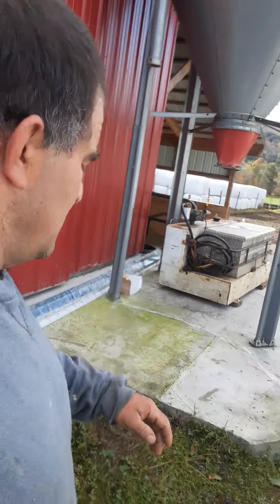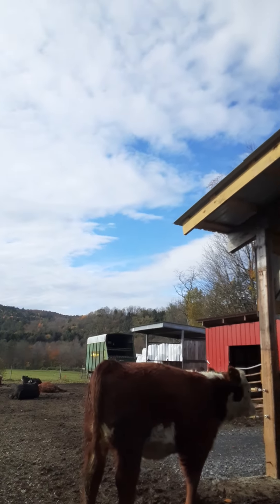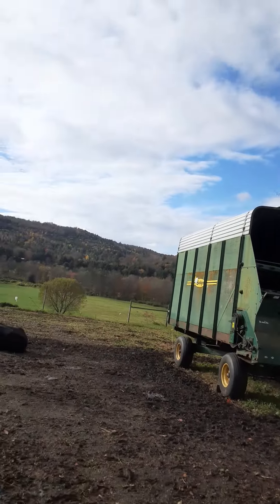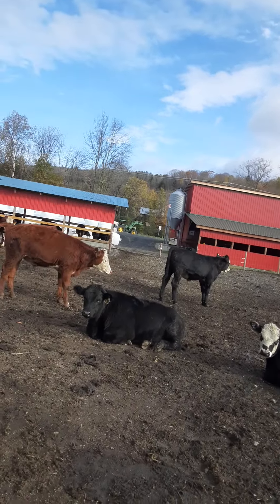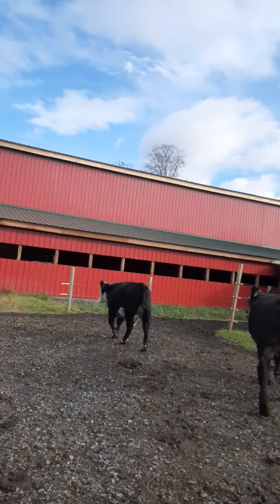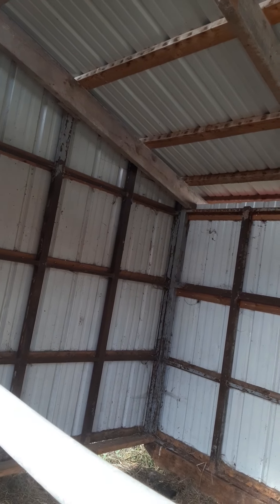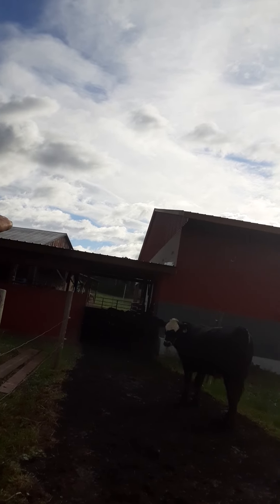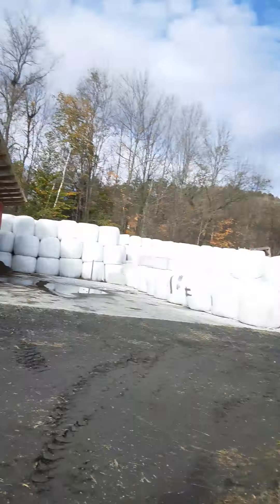weaned calf walk through